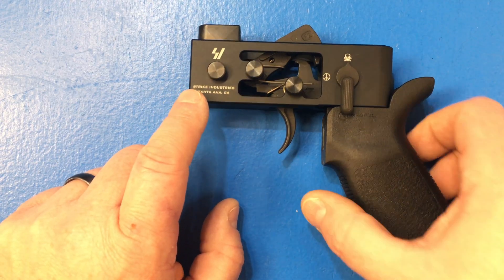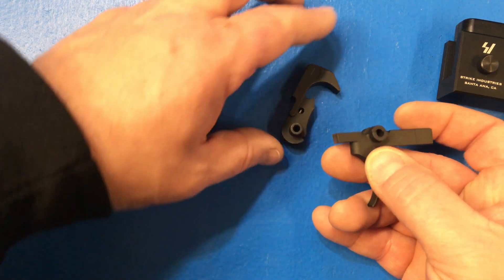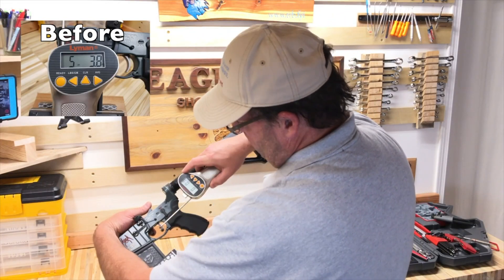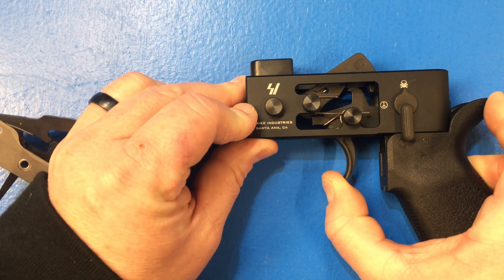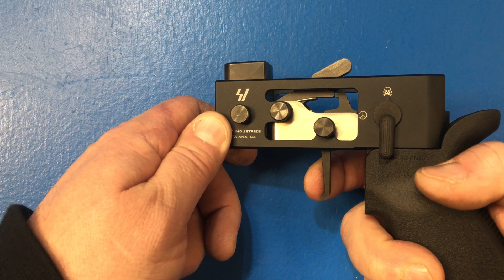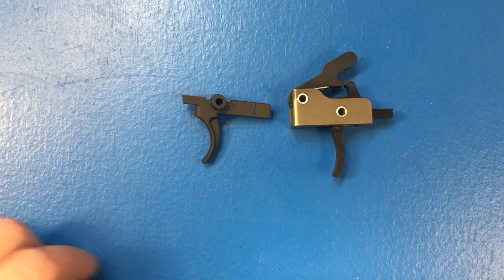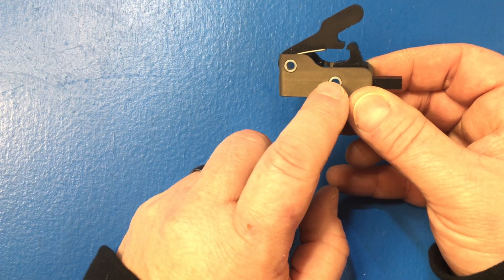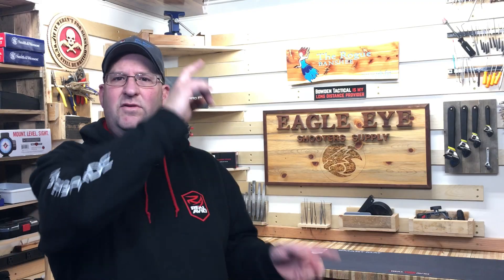Parametric Triggers rescues you from crappy AR15 Triggers!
Video Index:
0:00 Intro
0:17 How AR Triggers work
0:48 Why some AR Triggers Suck
1:20 Parametric Triggers to the rescue
2:25 Parametric Trigger Install
3:03 Parametric Trigger Advantages
4:11 What I like about the Parametric Trigger
5:02 Final Thoughts